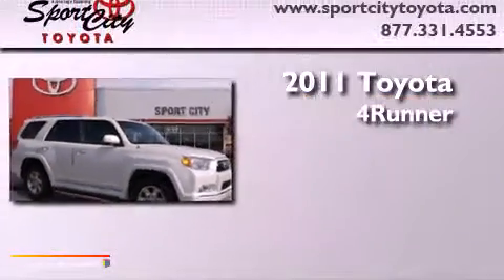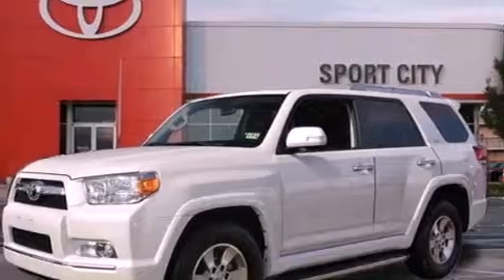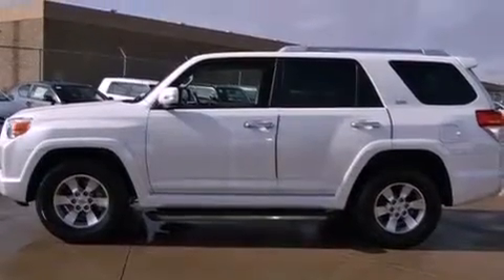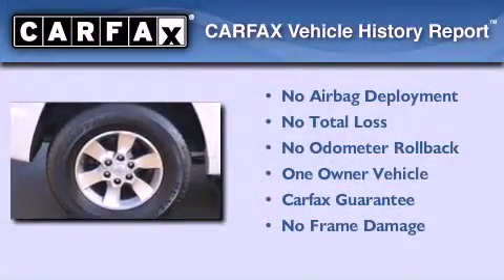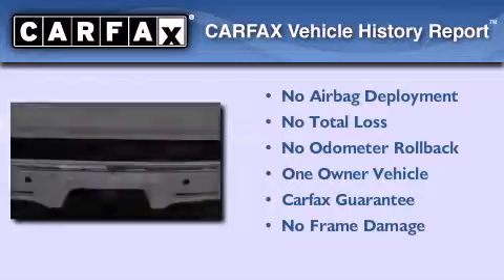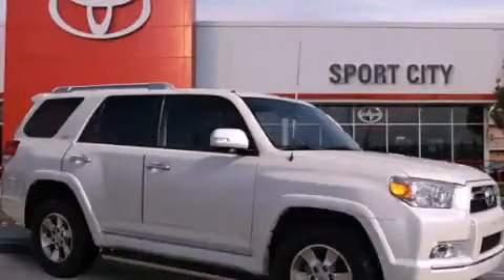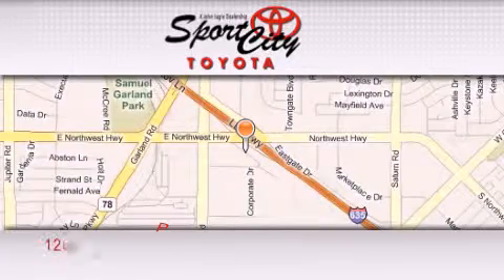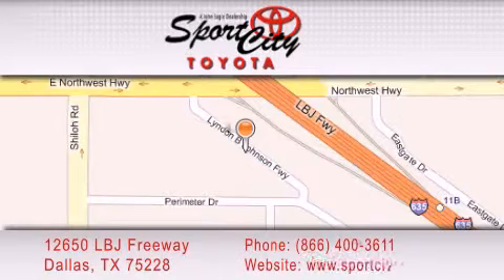2011 Toyota 4Runner Denton TX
Year : 2011

 Make : Toyota

 Model : 4Runner

 Engine : 4.0L DOHC 24-valve VVT-i V6 engine

 Trans . : Automatic

 Miles : 42,403

 12650 LBJ Freeway

 * Starbucks Coffee

 2011 Toyota 4Runner Dallas TX